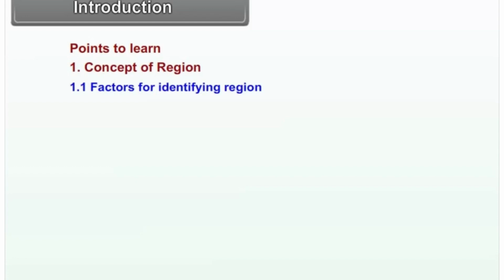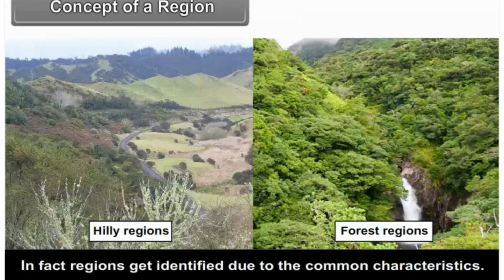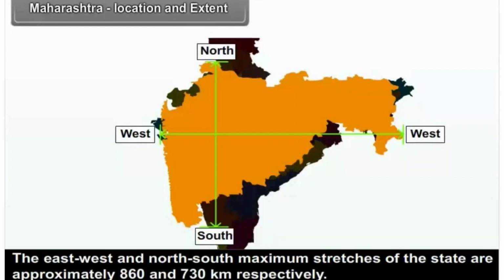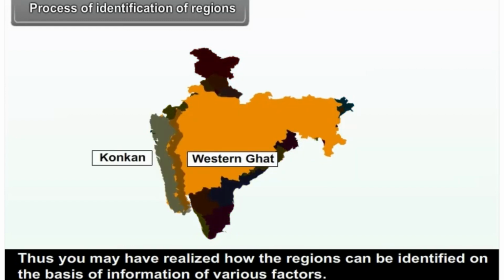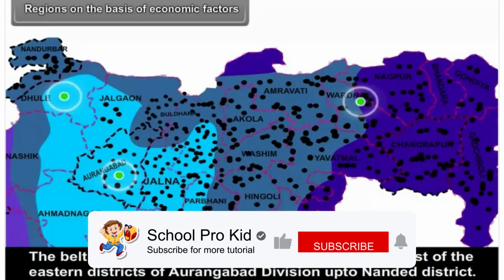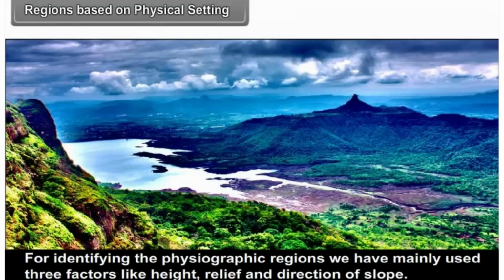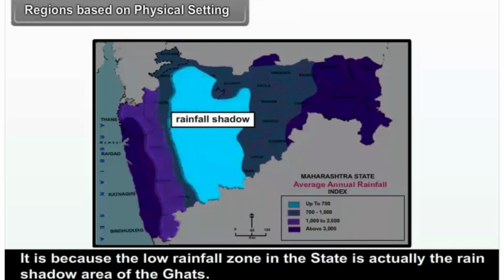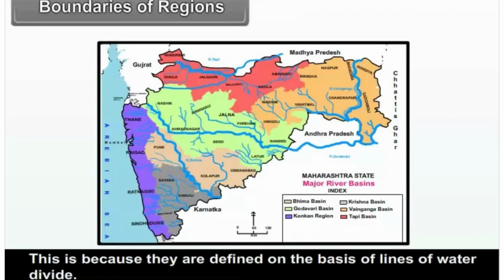Physical Features of India | Class 9 Geography | Mountains, Rivers, Plateaus & More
🌍 India's physical features are diverse and shape the country's climate, resources, and livelihood. In this Class 9 Geography lesson, we explore the major physical features of India, including mountains, rivers, plateaus, and plains.

Overview of Physical Features of India
India is a land of diverse physical features, ranging from the towering Himalayas in the north to the vast Indian Ocean in the south. The physical geography of India has shaped its culture, history, economy, and way of life. It consists of mountains, plateaus, plains, deserts, and rivers, all of which have significantly influenced India's development.

Himalayas – The Northern Mountain Ranges
The Himalayas are the world's highest mountain range, stretching across northern India, including states like Jammu & Kashmir, Himachal Pradesh, Uttarakhand, Sikkim, and Arunachal Pradesh. The Himalayas are a vital feature because:
They act as a barrier between India and the rest of Asia, protecting the subcontinent from cold winds from the north.
They are the source of many rivers like the Ganges, Brahmaputra, and Indus, which are critical for agriculture and water resources.

Indo-Gangetic Plains
The Indo-Gangetic Plains are vast, fertile plains that stretch across northern and central India. This region is primarily formed by the deposition of alluvial soil brought by the rivers flowing from the Himalayas. These plains are densely populated and support agriculture, making them the breadbasket of India. The plains are essential for growing crops like wheat, rice, and sugarcane.

Peninsular Plateau
The Peninsular Plateau is a large, triangular landmass that forms the central and southern part of India. It is made up of deccan and malwa plateaus. This region is marked by:
Rocky terrain and rich mineral resources such as coal, iron, and manganese.
It is surrounded by the Aravalli Range to the northwest and the Vindhya Range in the south.

Coastal Plains
India has a long coastline along the Arabian Sea in the west and the Bay of Bengal in the east. The western coastal plain is narrow, while the eastern coastal plain is broader. These areas are rich in:
Fishing and agriculture, with crops like coconut, cashew nuts, and rice grown here.
Coastal cities like Mumbai, Chennai, and Kochi are economic hubs of India.

Thar Desert
The Thar Desert, located in the northwest of India, is the largest desert in India and the 7th largest desert in the world. This arid region experiences extreme temperatures and low rainfall. Despite its harsh climate, the desert is home to diverse species of flora and fauna, and its vast sand dunes are famous worldwide.

Rivers of India
India's rivers are crucial for its agriculture, water supply, and religious practices. Some of the major rivers include:
The Ganges: The most sacred river, flowing from the Himalayas to the Bay of Bengal.
The Brahmaputra: Flowing in the northeastern region, it creates fertile plains and is vital for agriculture.
The Indus: A historical river that flows through Pakistan and was central to ancient civilizations like the Indus Valley Civilization.

Conclusion
India’s physical features, including its mountain ranges, rivers, plateaus, plains, and deserts, shape the country’s climate, lifestyle, and economy. Understanding these features is crucial for studying geography, as they influence agricultural practices, urbanization, and human settlement patterns across India.

📚 Perfect for: Students studying CBSE, ICSE, and State Board Geography who want to learn about India’s diverse landforms and physical features.